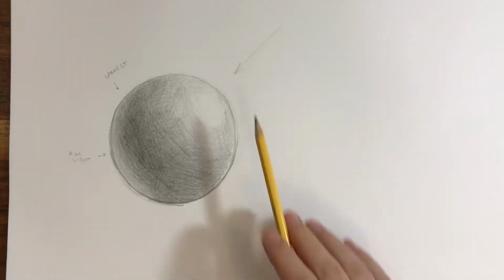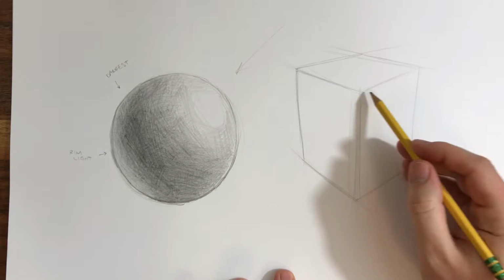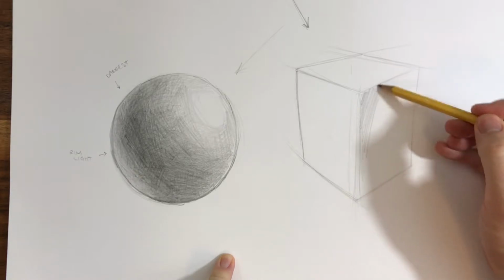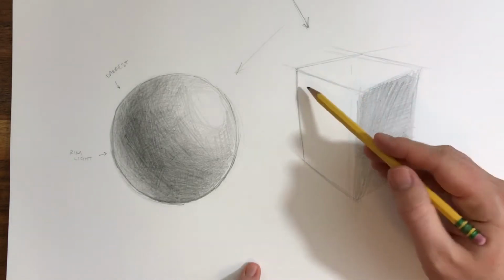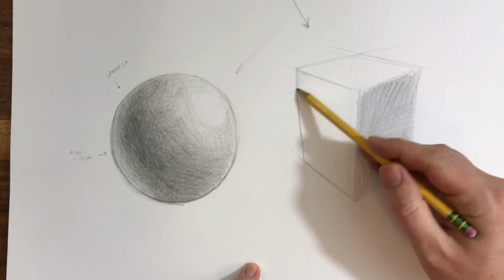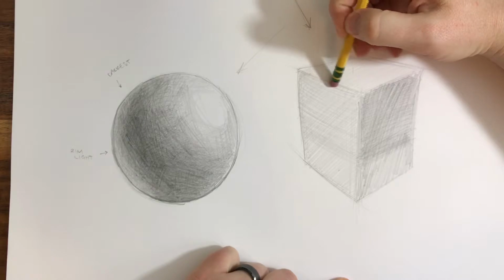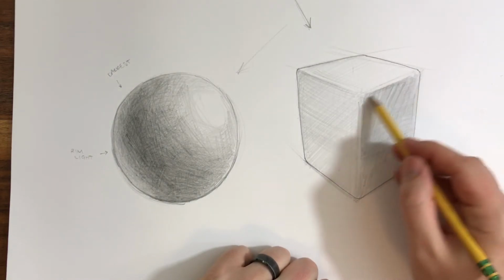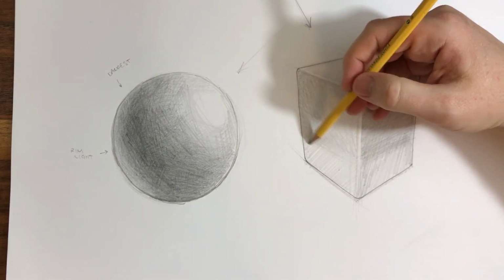Shading a Cube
Shading a cube is pretty simple. If you haven't watched my video on two-point perspective I would definitely recommend that. The most important thing to remember (and this is true of all finish work) is to determine your light source beforehand. If you decide where your light is coming from then it will save you a lot of time and effort. Pick what kind of light you have and then you can start. Remember that with a cube you will generally have 3 different light intensities. For most of your drawings the lightest will be the top (because generally that is how our world works with either overhead lighting or the sun). Then the side furthest away from the light source will be darkest and the last face is somewhere in the middle.

I hope you like the video. If there is anything specific you would like to see in the future please let me know!